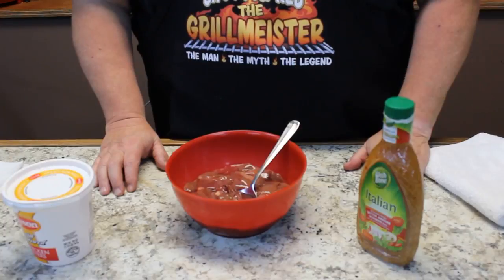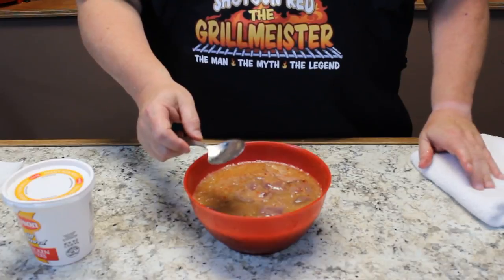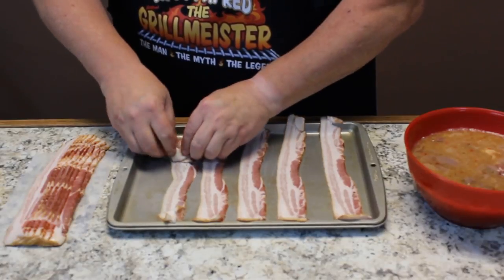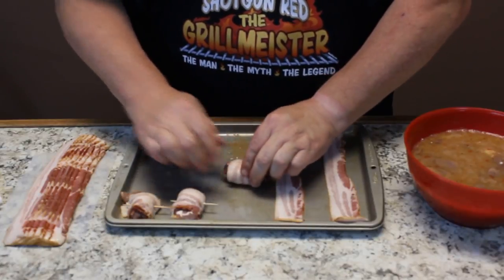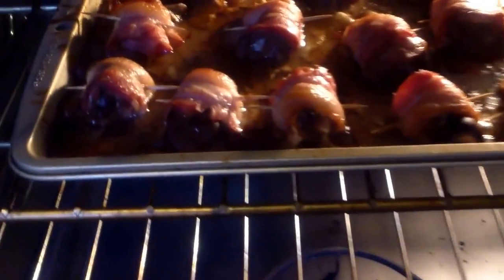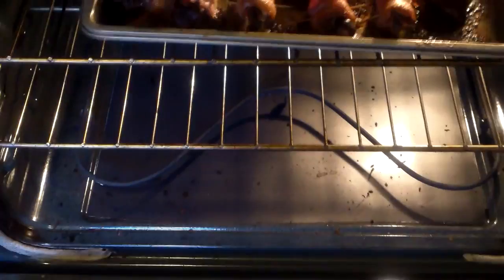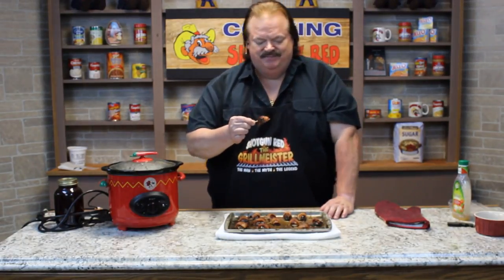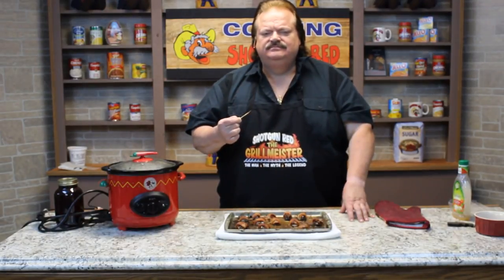Chicken Livers Wrapped in Bacon! The only recipe like this on the net!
Once you try these in Italian Dressing you will love em!

Important Notice!

They only send out a notice about new videos from time to time.

If you want to be notified when we post a new recipe it's easy!
Once you subscribe to our channel look next to the checkmark where you subscribed, you will see a bell or a star. Click on that bell and a box will open up that says:

 “Send me all notifications for this channel”

If you check that box, then click "save" you will you be notified when we post a new video. P.S. You can un-check it at any time as well.